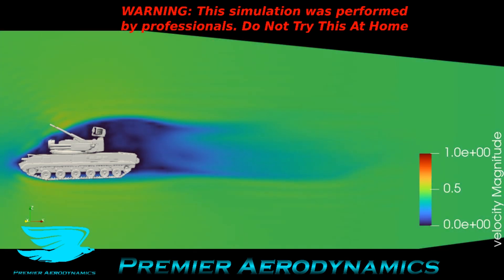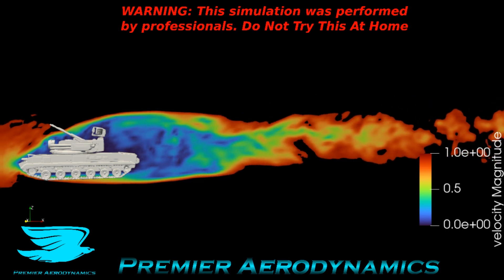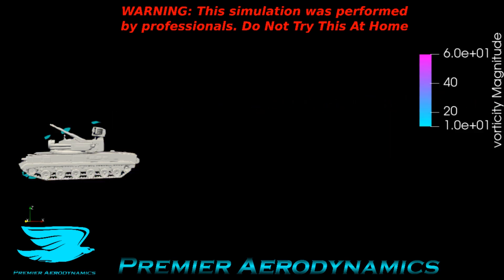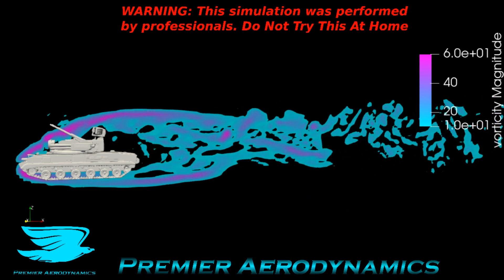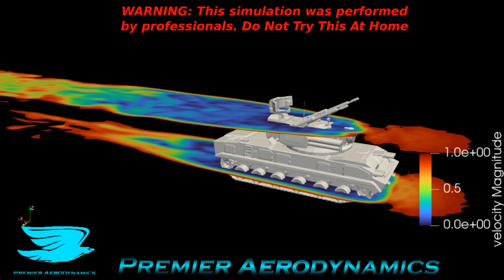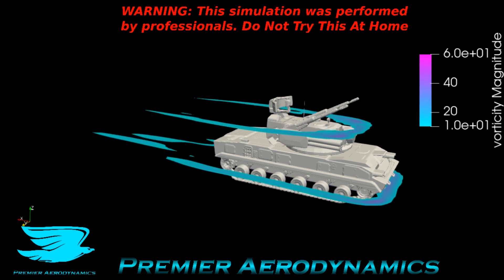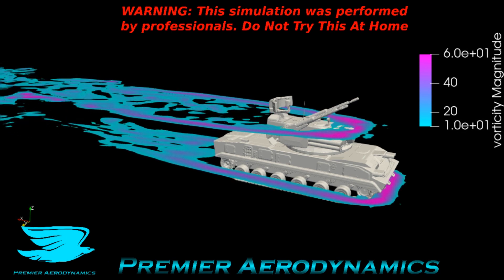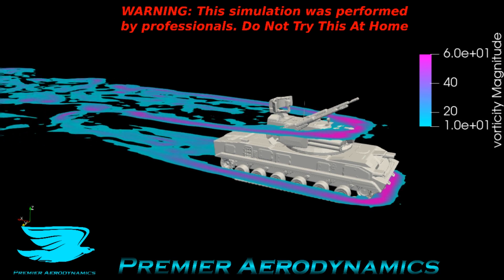Is the 2K22 Tunguska tank aerodynamic?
Is the 2K22 Tunguska with the radar option aerodynamic?